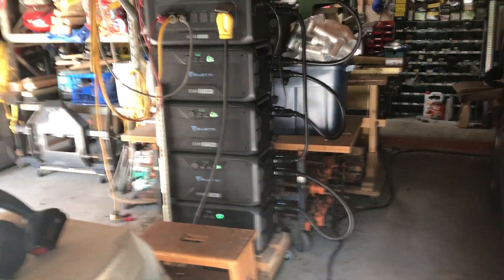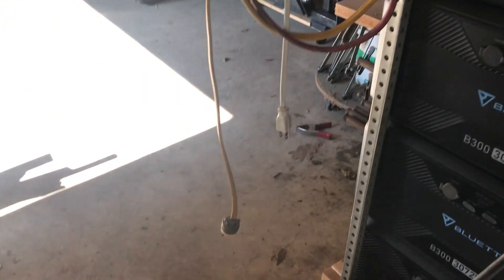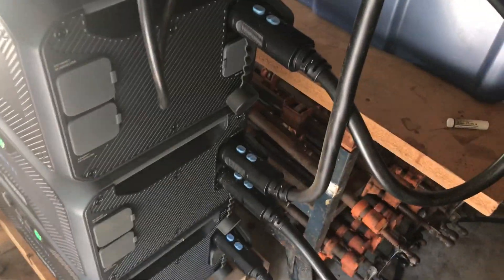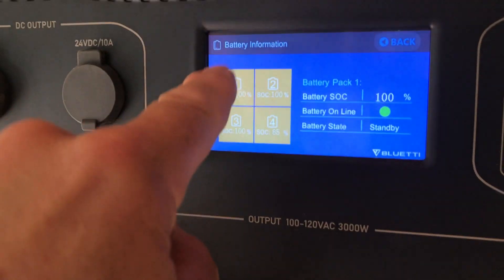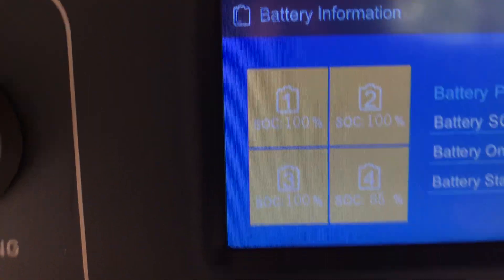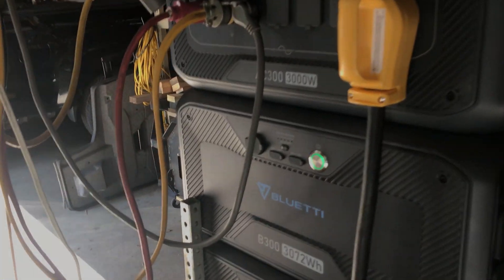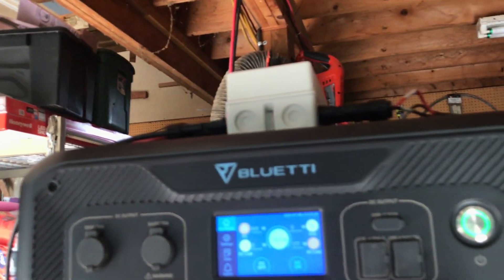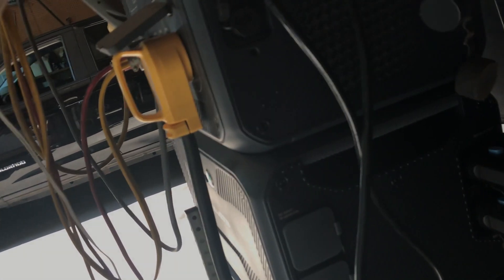Added 4th battery to Bluetti AC300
Added the 4th B300 battery to my bluetti AC300 with 2400 watts of solar
all in one stack